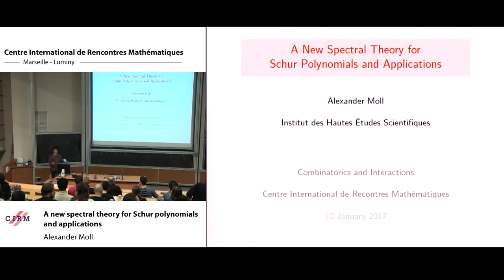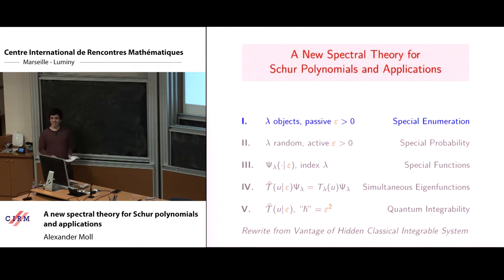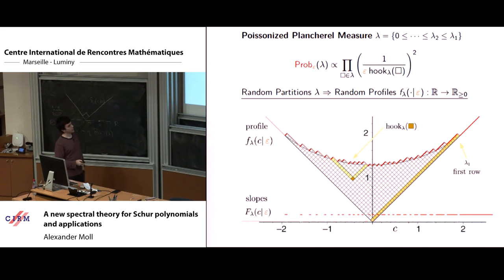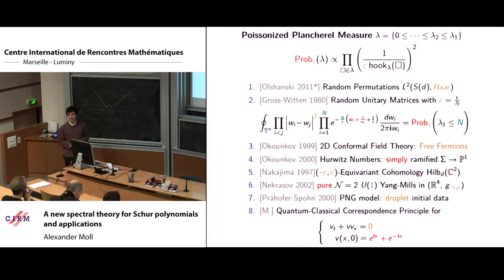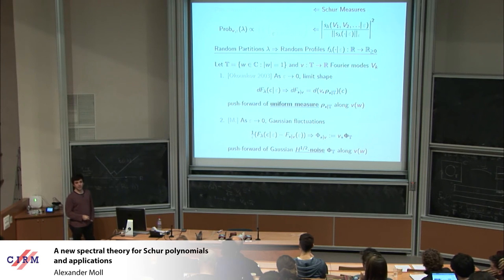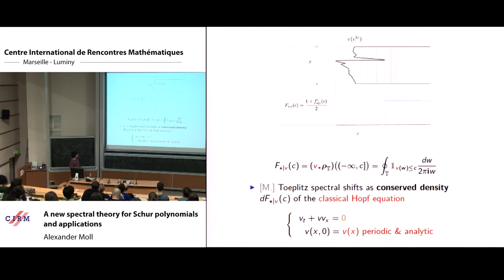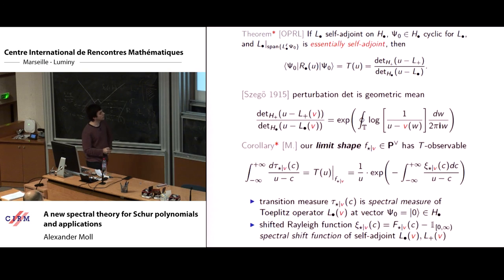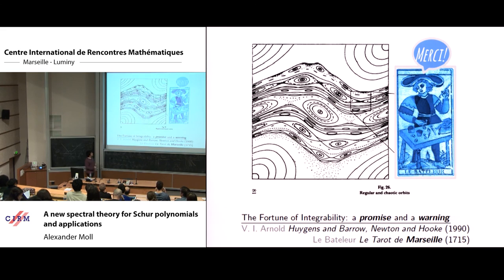Alexander Moll: A new spectral theory for Schur polynomials and applications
Abstract: After Fourier series, the quantum Hopf-Burgers equation vt+vvx=0 with periodic boundary conditions is equivalent to a system of coupled quantum harmonic oscillators, which may be prepared in Glauber's coherent states as initial conditions. Sending the displacement of each oscillator to infinity at the same rate, we (1) confirm and (2) determine corrections to the quantum-classical correspondence principle. After diagonalizing the Hamiltonian with Schur polynomials, this is equivalent to proving (1) the concentration of profiles of Young diagrams around a limit shape and (2) their global Gaussian fluctuations for Schur measures with symbol v:T→R on the unit circle T. We identify the emergent objects with the push-forward along v of (1) the uniform measure on T and (2) H1/2 noise on T. Our proofs exploit the integrability of the model as described by Nazarov-Sklyanin (2013). As time permits, we discuss structural connections to the theory of the topological recursion.

Recording during the Winter pre-school on combinatorics and interactions the January 9, 2017 at the Centre International de Rencontres Mathématiques (Marseille, France)